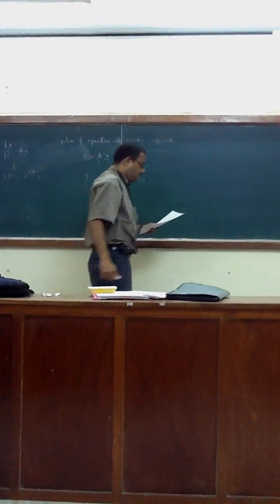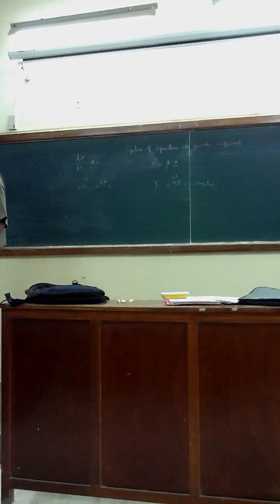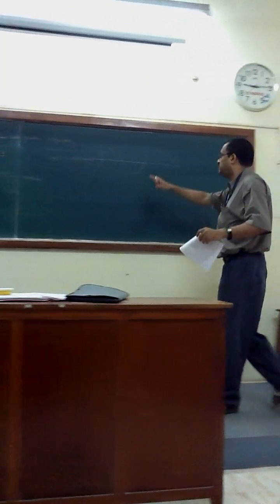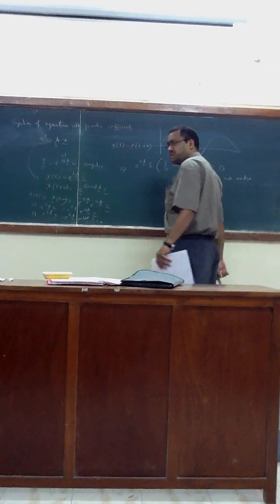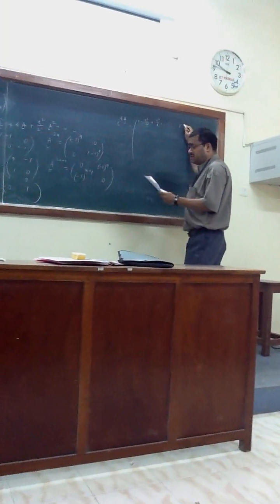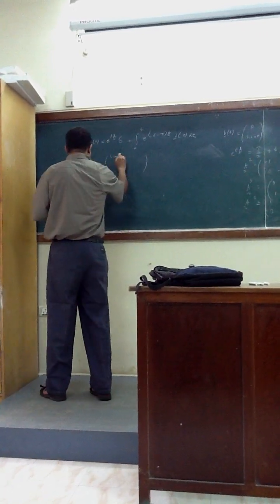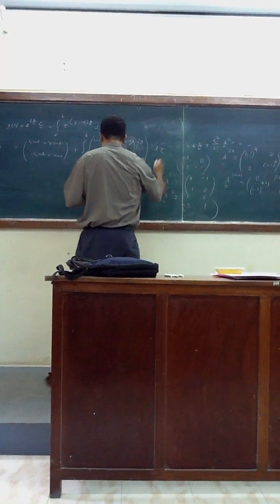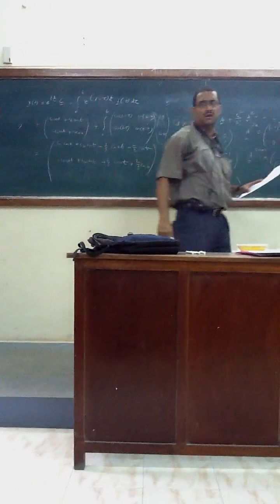Lecture 26 - Mathematical Methods in Chemical Engineering - Dr Tanmay Basak